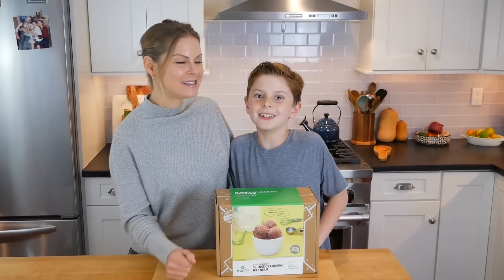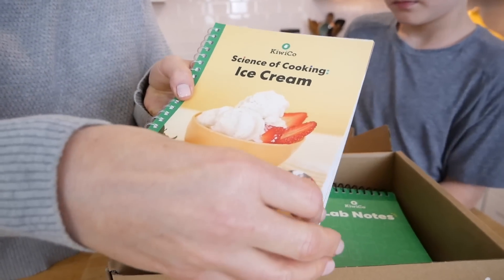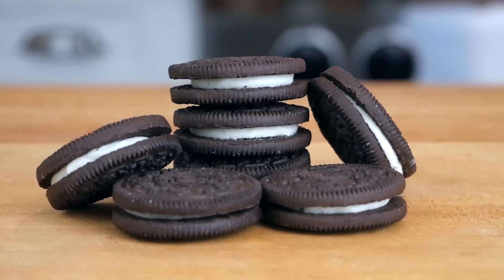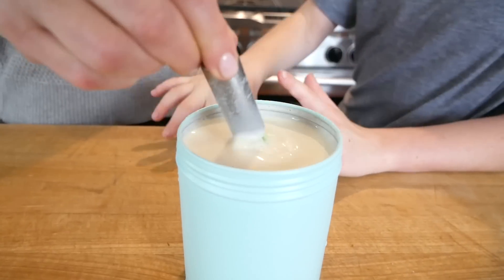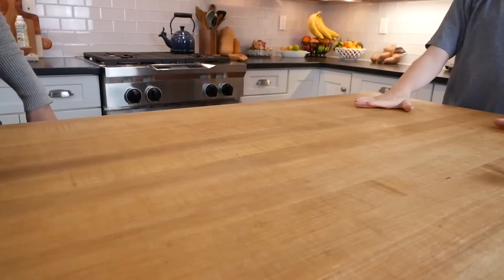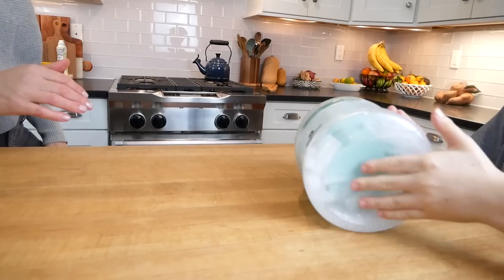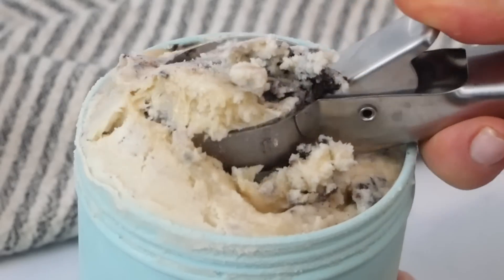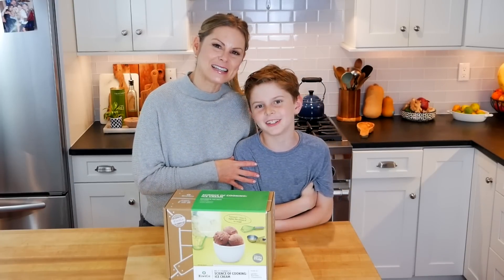Homemade Ice Cream | Science of Cooking with KiwiCo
Join Jachs and me as we make homemade cookies and cream ice cream! If you have kids, definitely watch this one together.  Such a fun way to connect with your kids while learning something new (and eating something delicious!).

Timestamps:
0:00 Intro
0:45 Unboxing KiwiCo | Science of Cooking Crate
1:50 Ingredients for Cookies and Cream
2:09 Getting Started
2:47 Mixing the Ingredients
4:07 Our First Reveal
4:51 More Mixing
5:13 Our Second Reveal
5:41 Adding the Cookies
6:02 Serving It Up
6:25 Tasting
6:37 Outro - KiwiCo offer